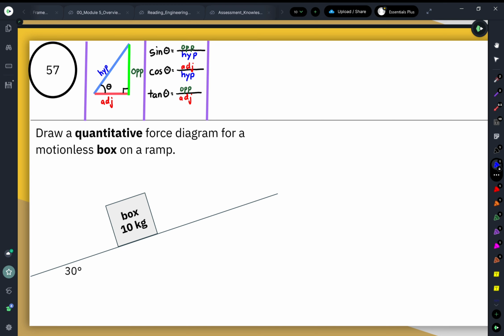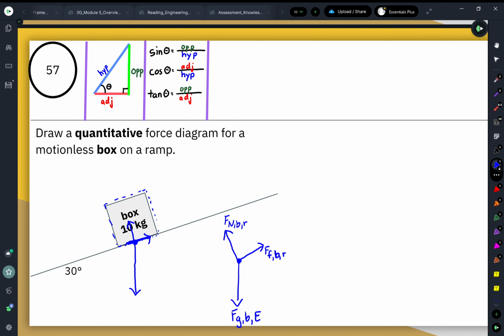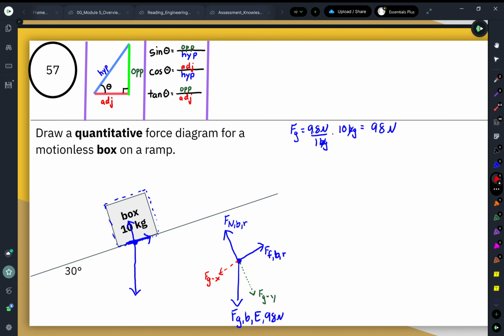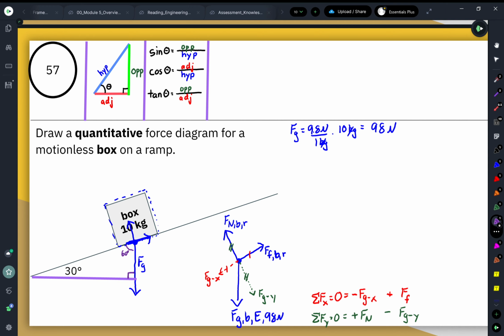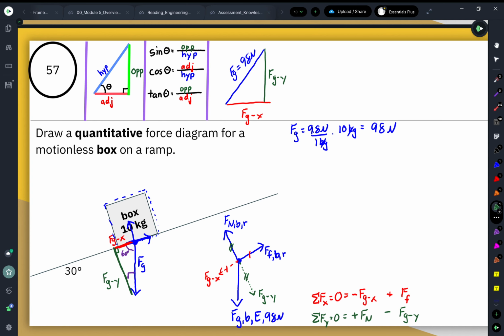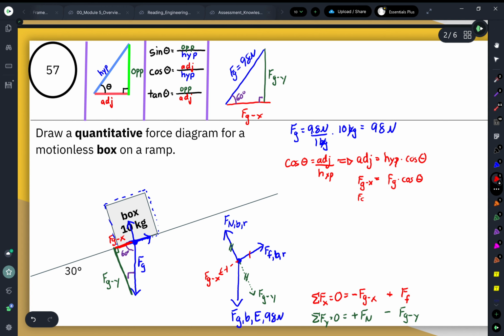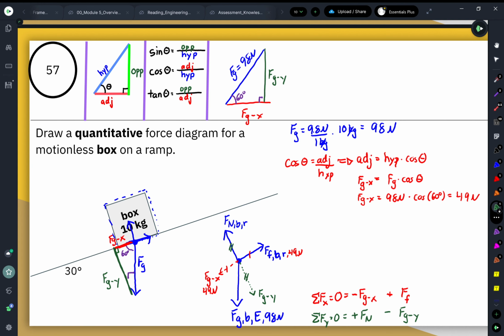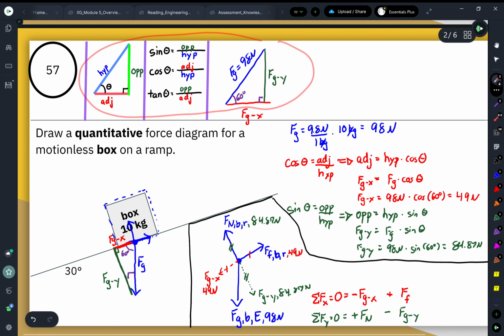Quantitative Box on a Ramp